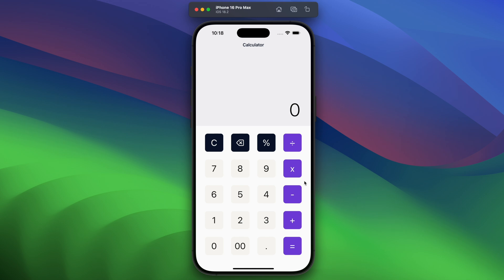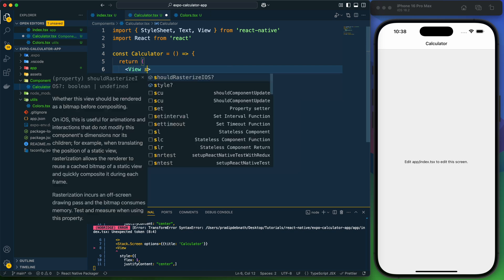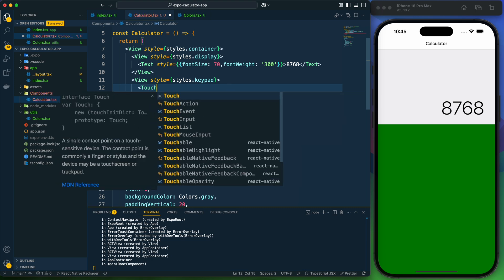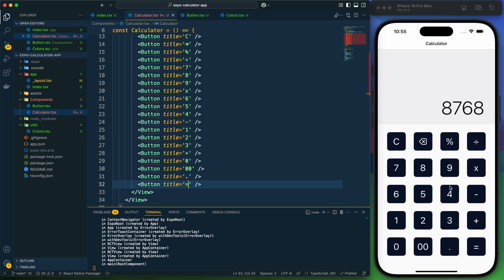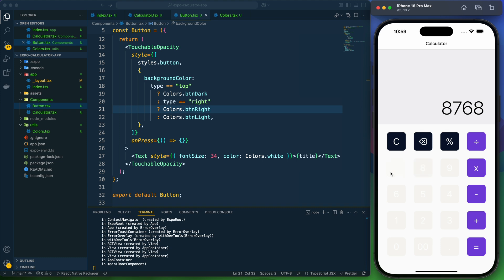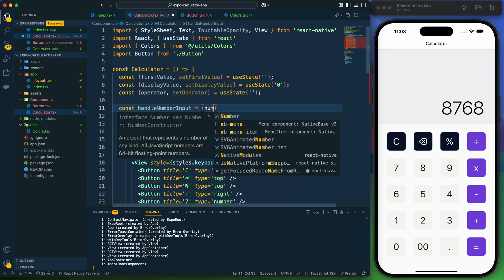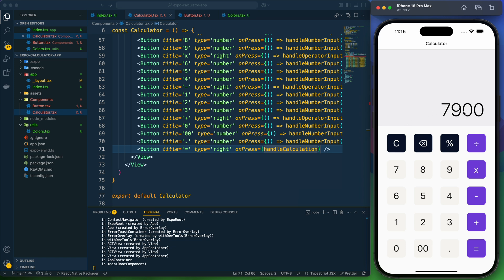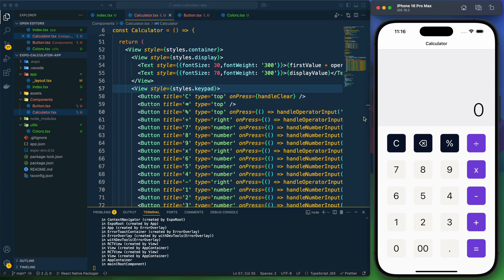React Native Calculator App for Beginners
In this tutorial, you'll learn how to create a simple calculator app in React Native. This is beginner friendly tutorial, so if you're new to react native then this is an excellent little project to practice and learn to develop an app in react native.

► Timestamps
0:00 Intro
0:58 Creating the Calculator UI
10:48 Implement Calculator Functions